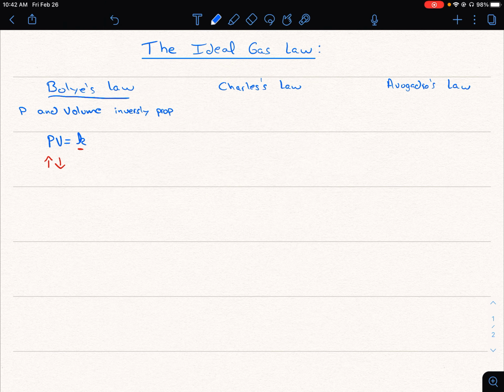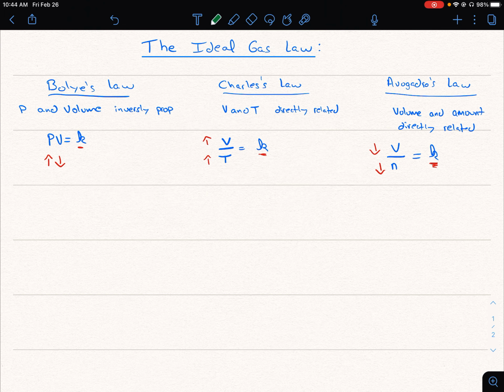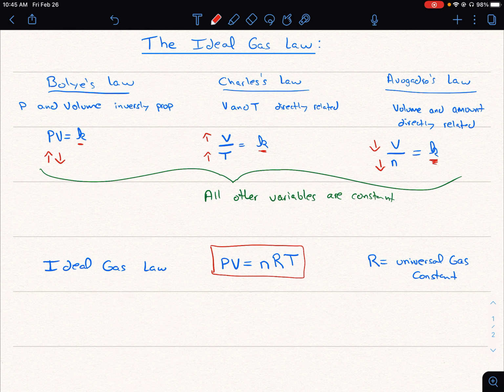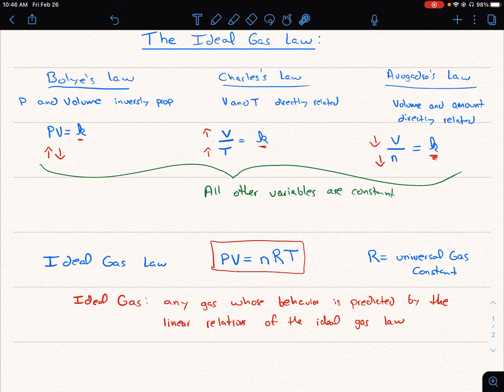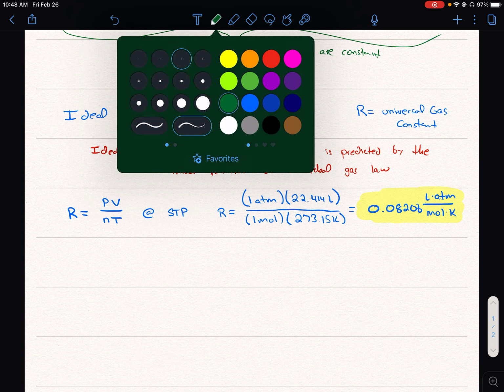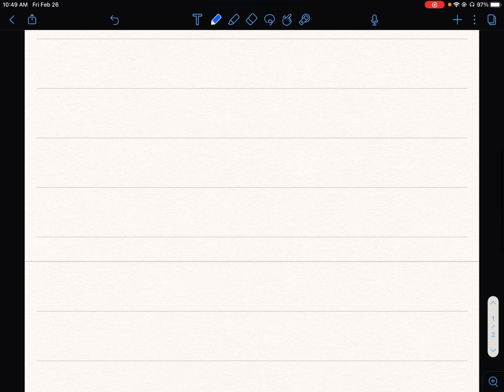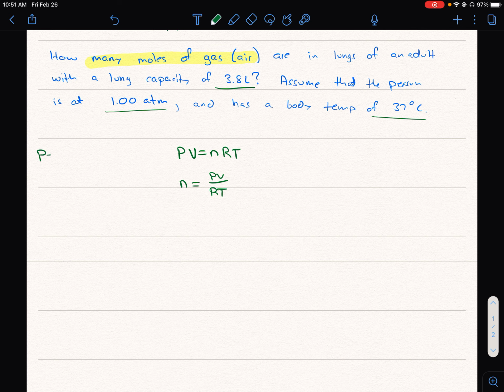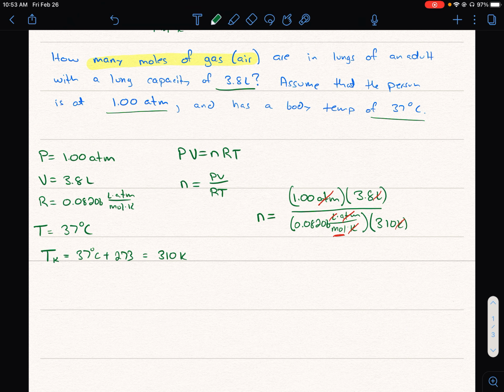Ideal Gas Law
Short Video Lecture introducing the ideal gas law.